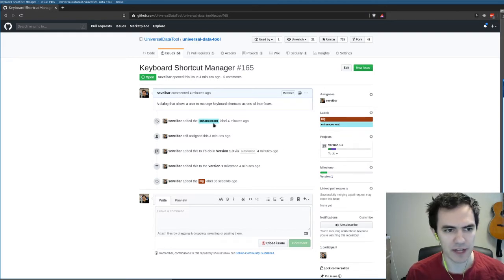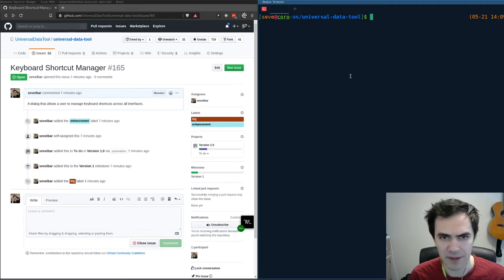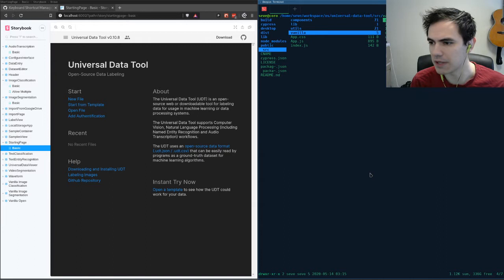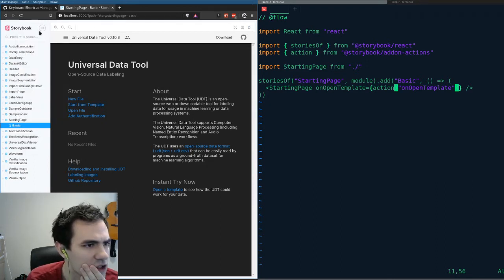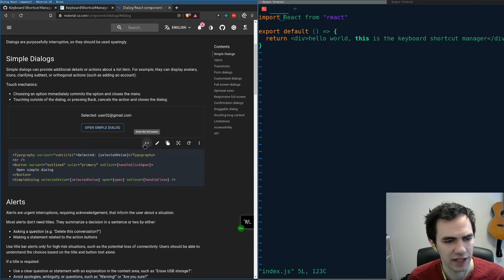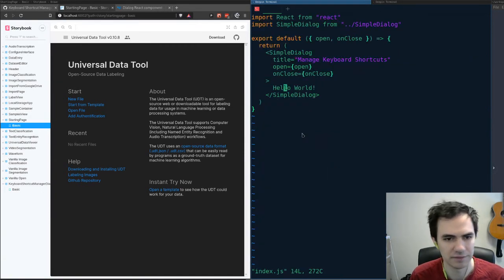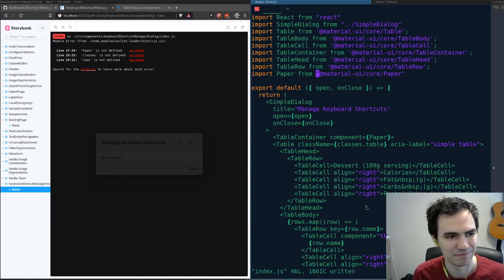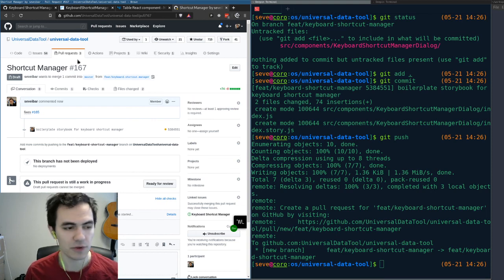Getting Started with Open-Source Contribution to the Universal Data Tool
Severin Ibarluzea demonstrates a process of contributing to the Universal Data Tool.